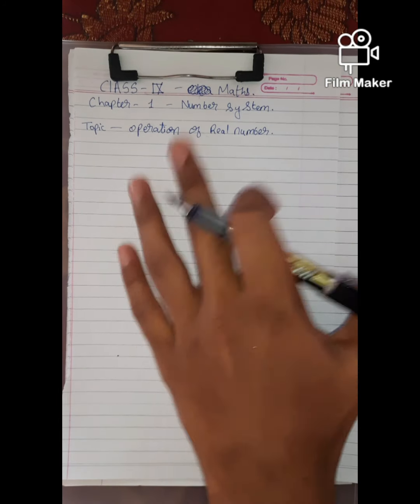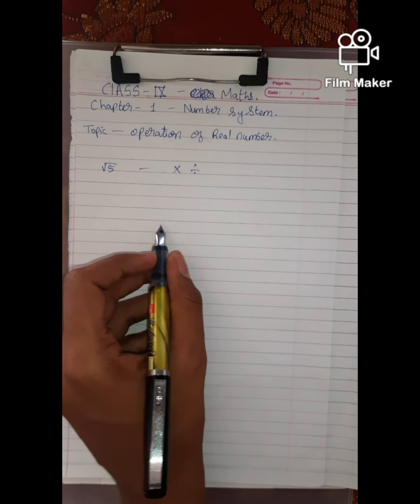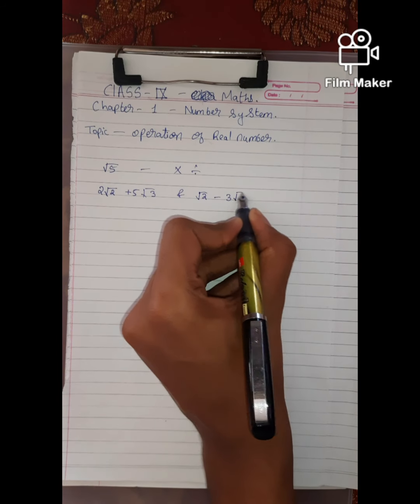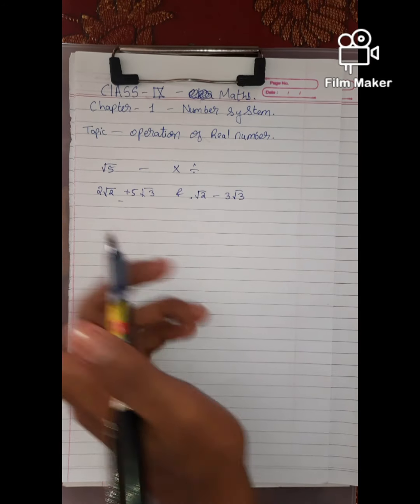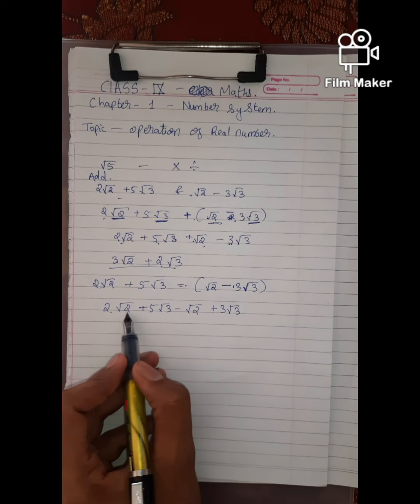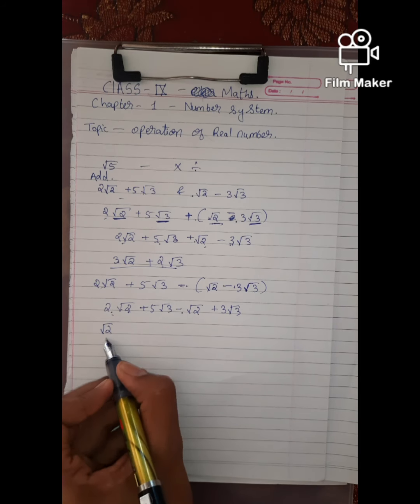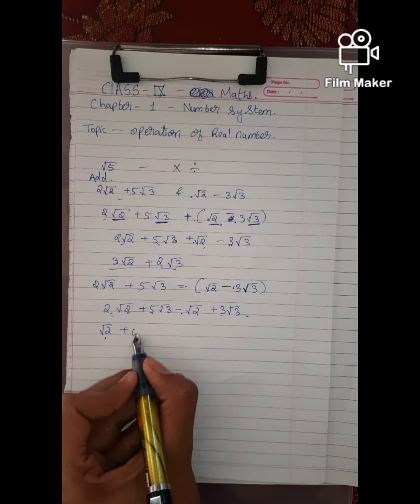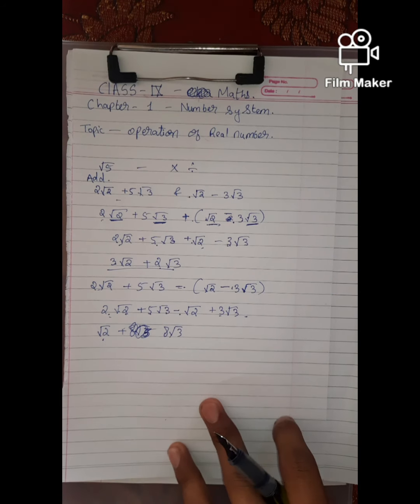Class 9 maths chapter 1 /part 7